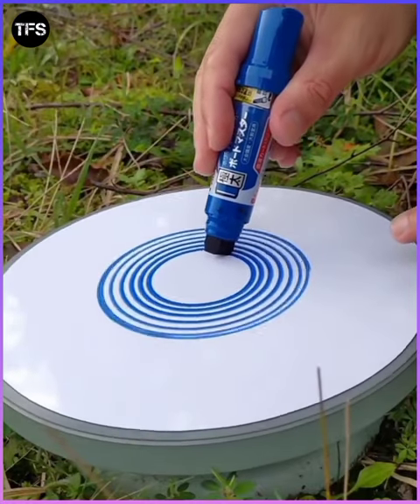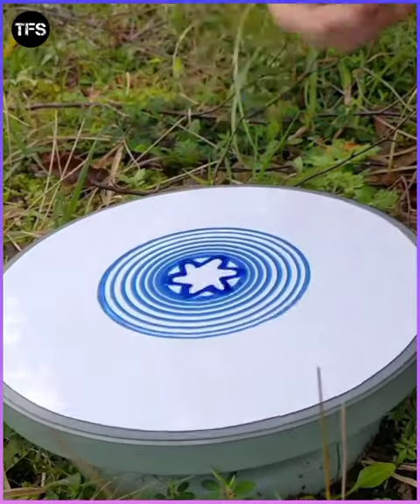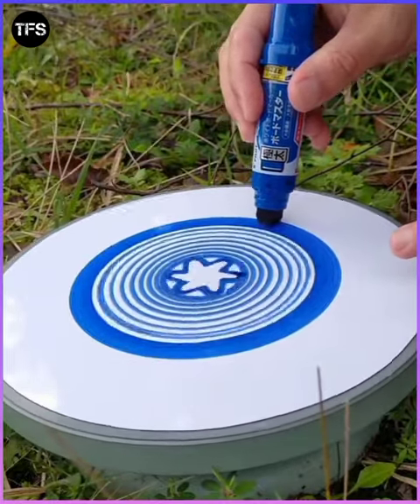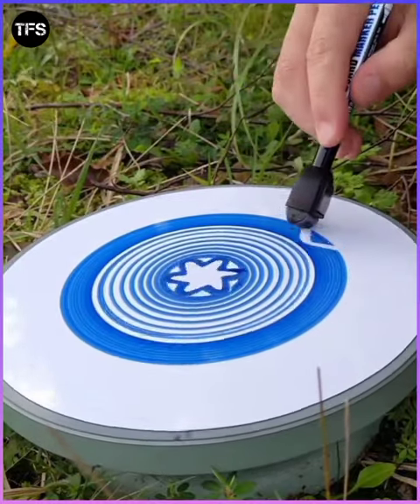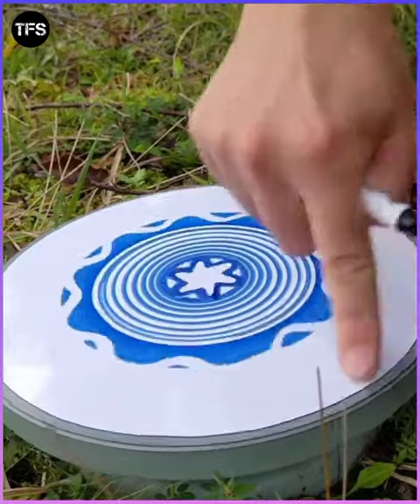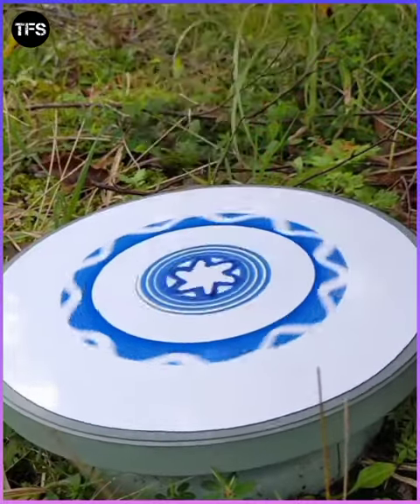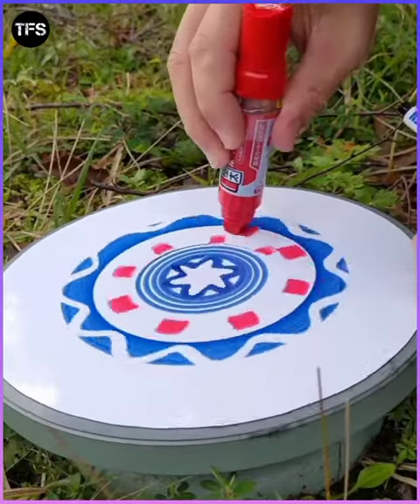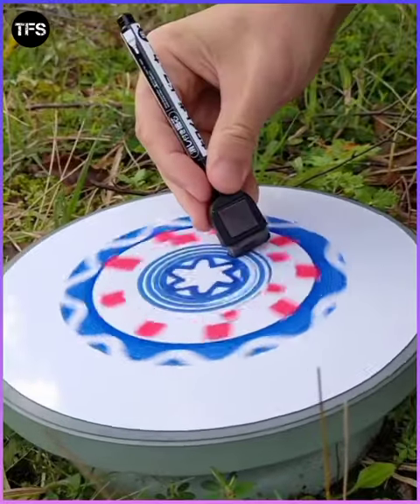இறுதி வரைக்கும் பார்க்க facts in minutes